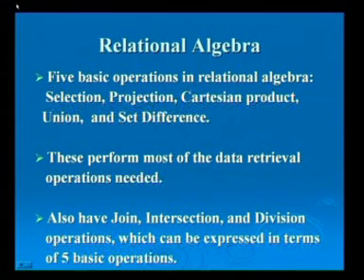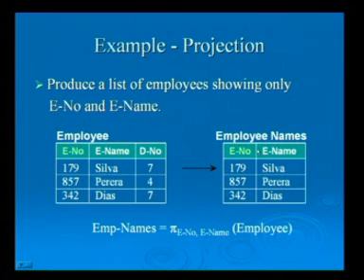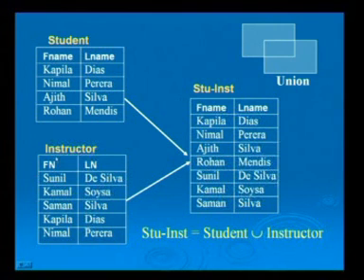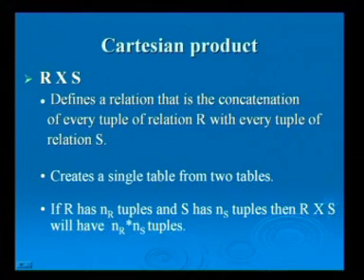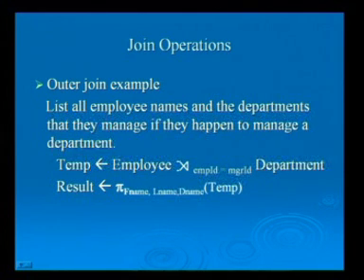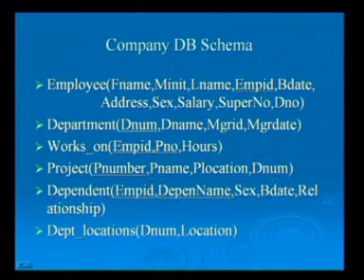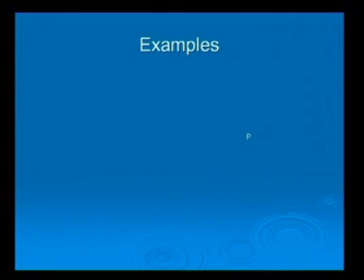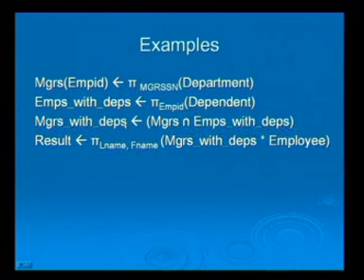BIT Database Management System Section 3